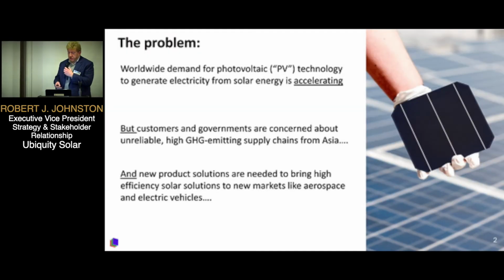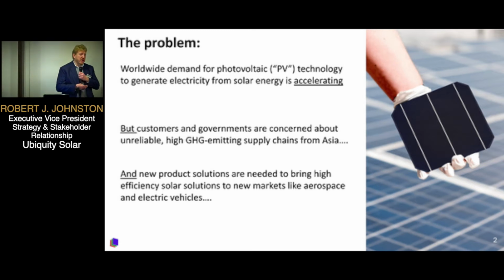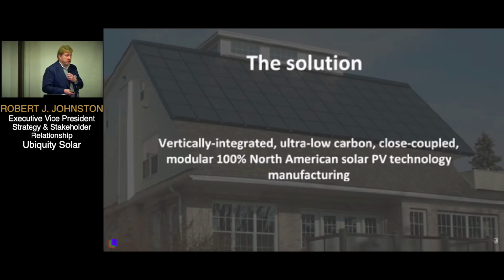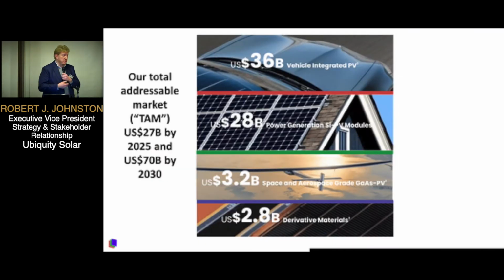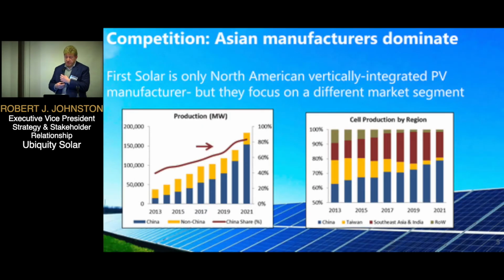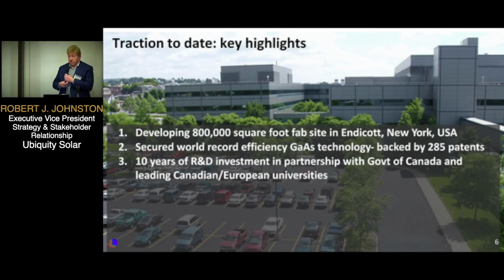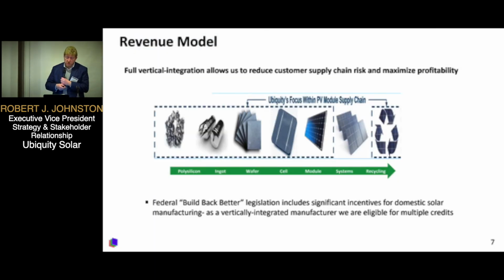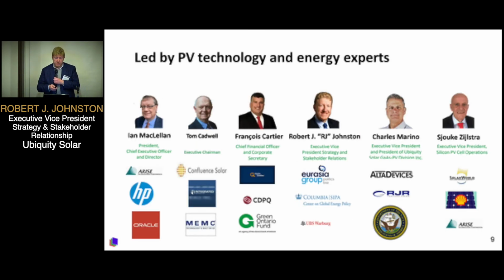Ubiquity Solar - Presentation at CONNECTpreneur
Robert Johnston, Executive Vice President Strategy & Stakeholder Relations of Ubiquity Solar, presents at the Big Idea CONNECTpreneur Forum on December 20th, 2021.